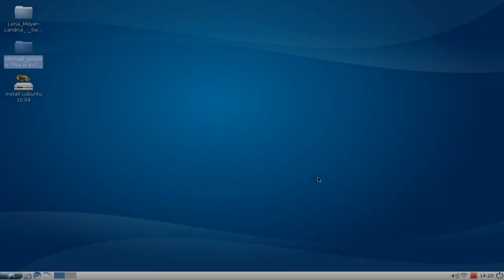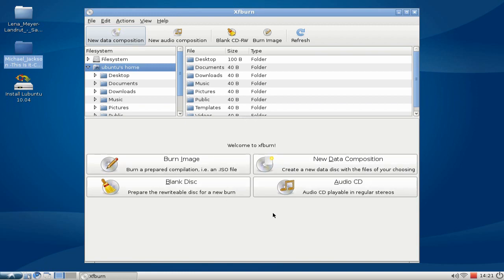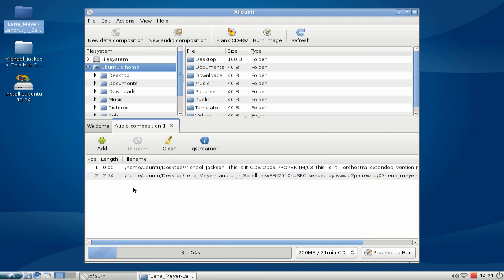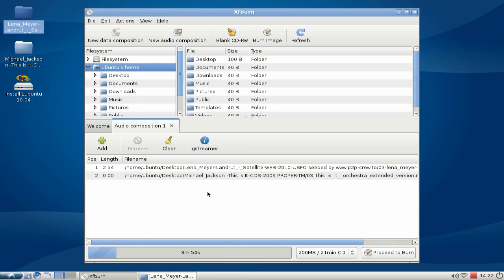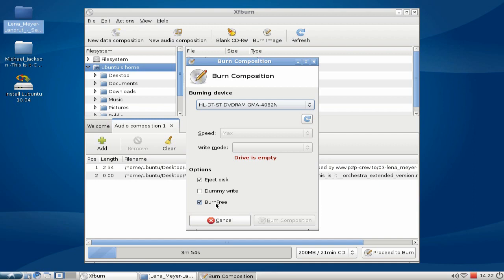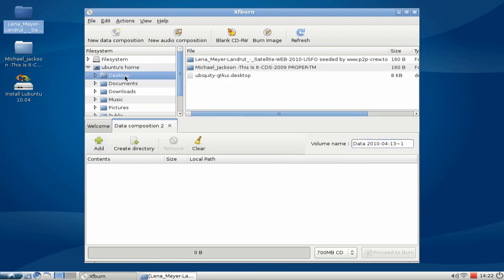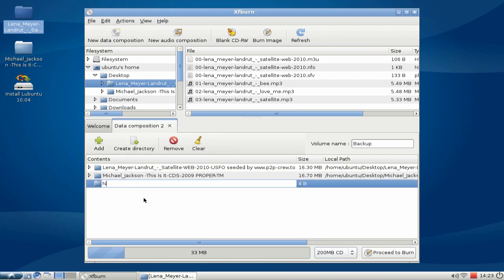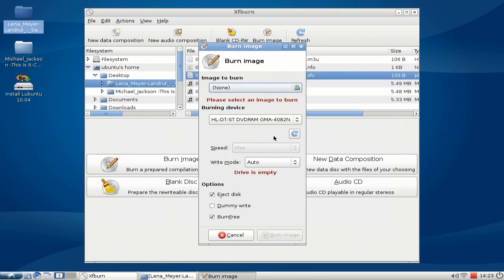Lubuntu - Xfburn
This screencast shows you howto to burn files on disk with the tool xfburn included in Lubuntu 10.04more on Lubuntu